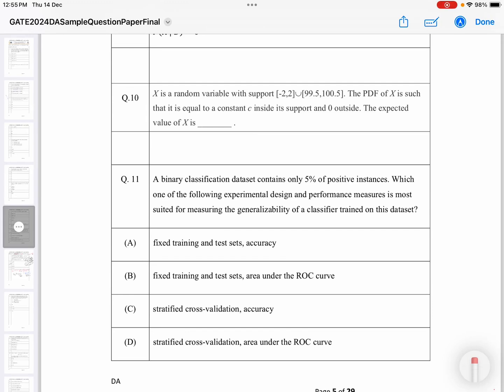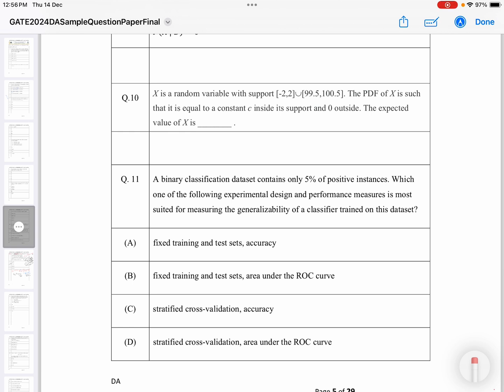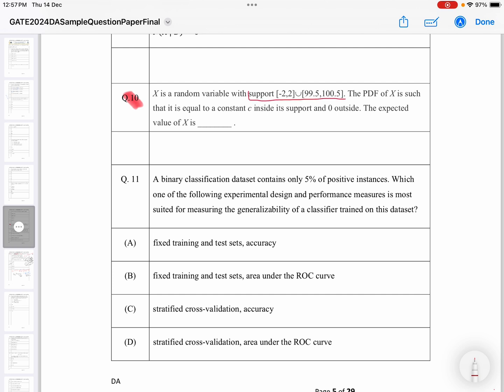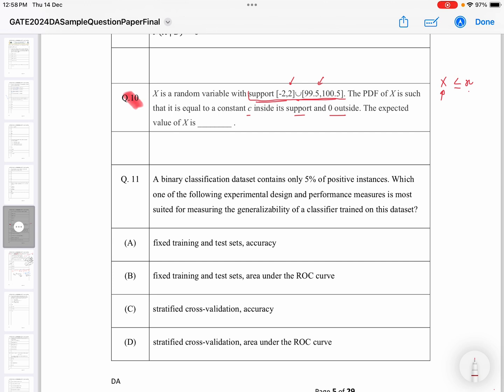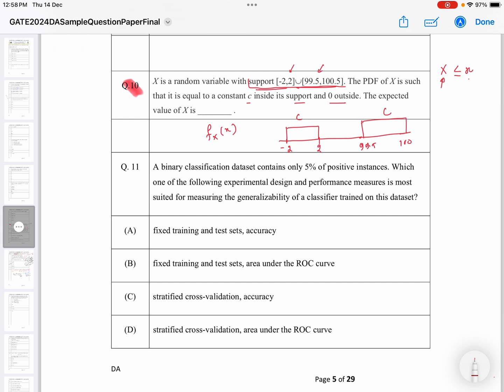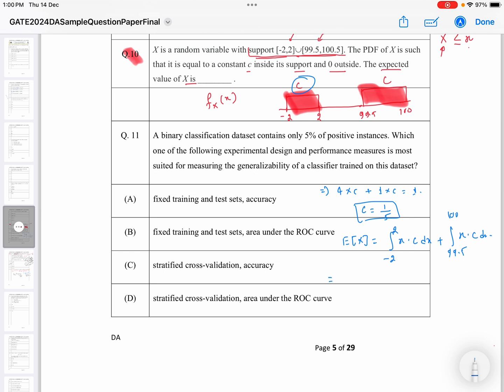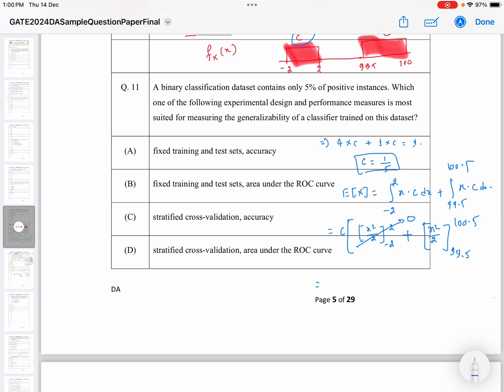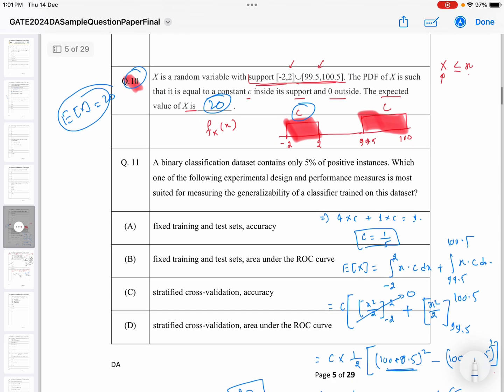Gate data science and AI sample paper solution question No .10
GATE DSAI 2024 SAMPLE PAPER SOLUTION